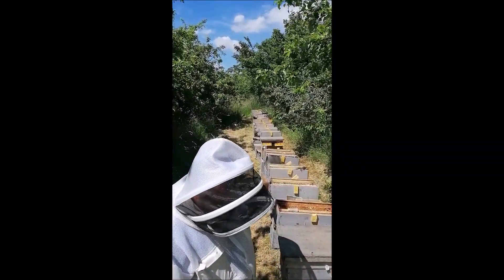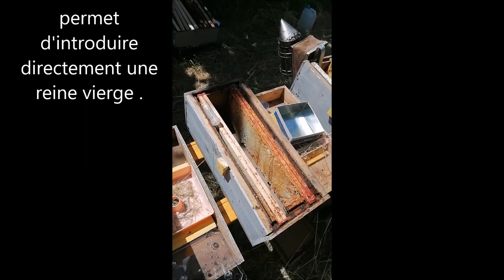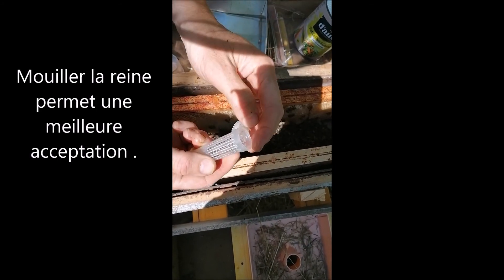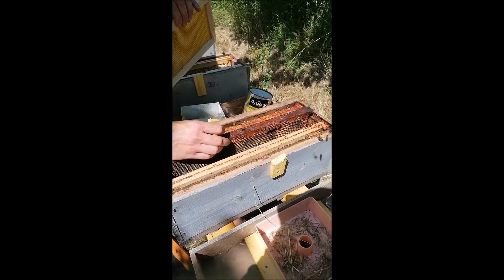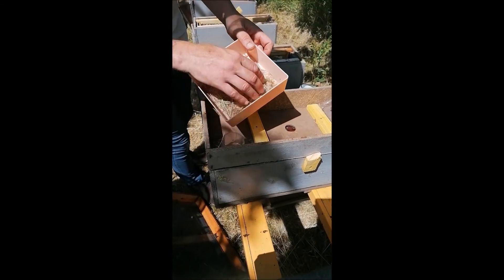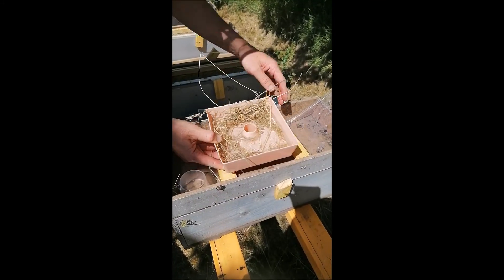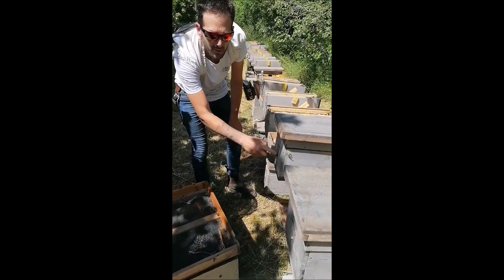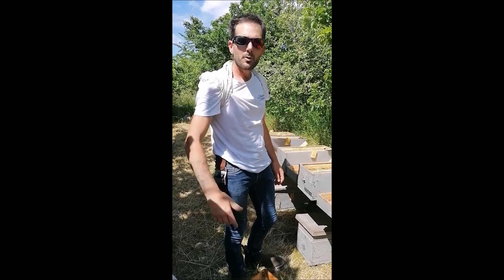tuto apiculture : Création d'un Nucléi à partir d'un paquet d'abeilles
Cette Vidéo vous explique comment remplir des nucleiis a partir d'un paquet d' Abeilles. cette méthode est aussi utilisé pour remplir des ruchettes .